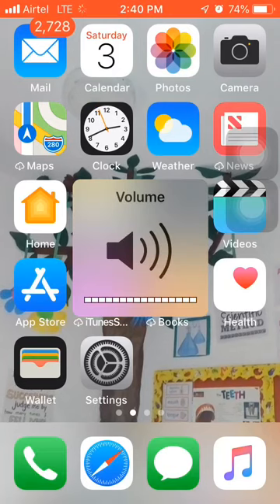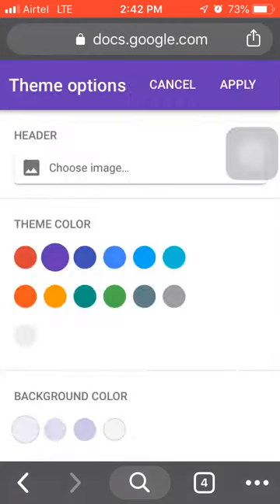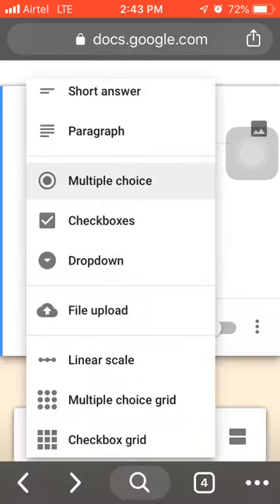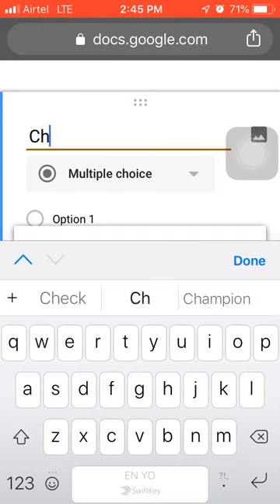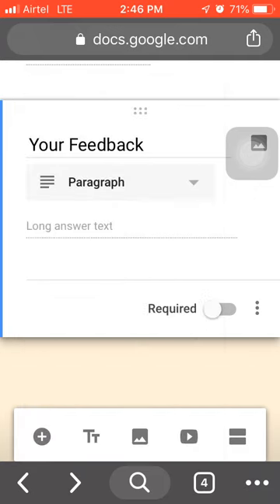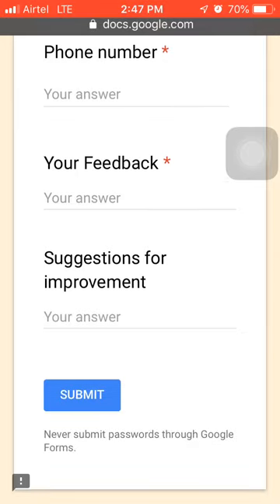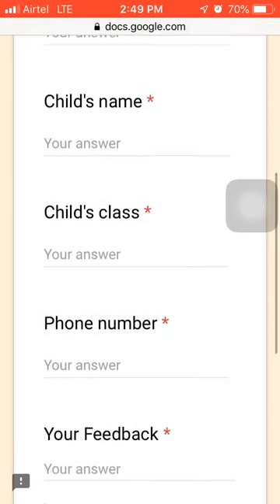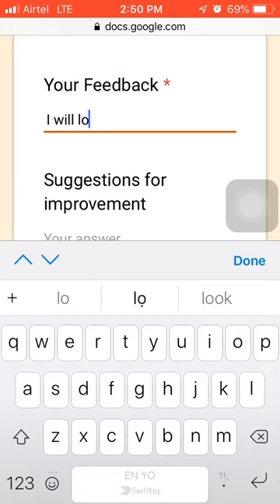How to create parent feedback form using Google Forms.